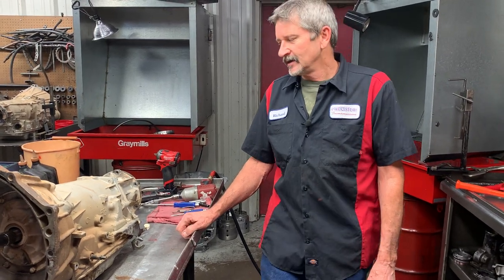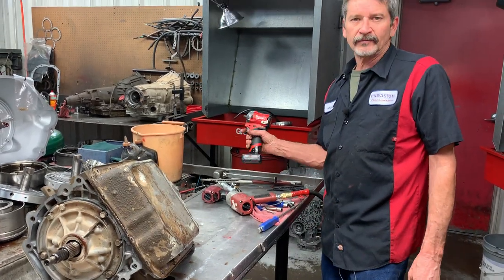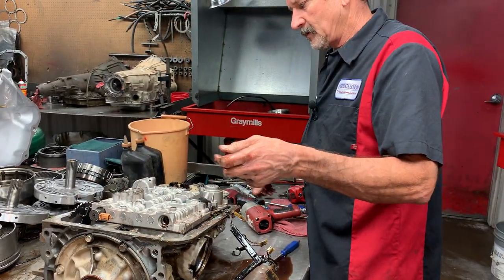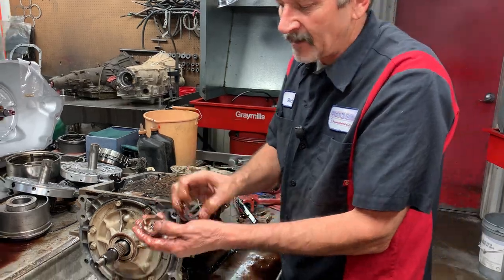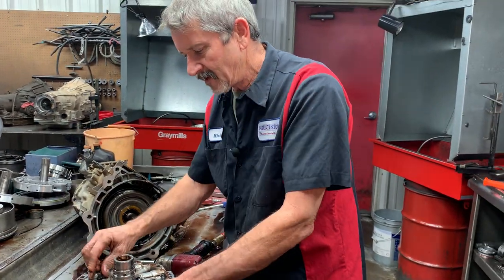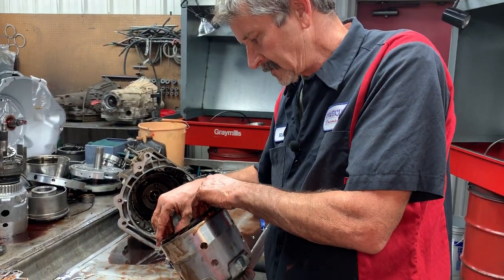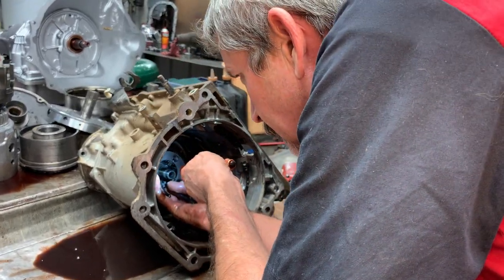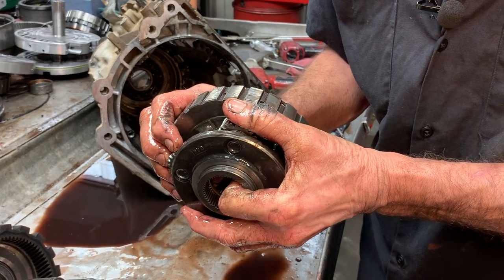4L60E transmission fluid with water don’t mix...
4L60E transmission fluid with water don’t mix video 1-2. See what water does to the inside of a transmission and Transfer Case. Some of you say “oh just  service them out and they will work”!? The real question is how long because I don’t care how much you service one you’ll never get all the moisture out from the inside. I really hope everyone enjoys we have the 4L60E Chevy Colorado transmission tear down coming up and plenty more carnage to go. 👍🏼❤️🙏🏼

Transfer case tear down 👇🏼👇🏼👇🏼

To all my 4l60-On fans here's a good parts lists on what we install into all of the units that come through the shop.

Links to parts we install into the units and also the tools we use. 👇👇👇

4L60E Transmission Level 2 High Performance Rebuild Kit 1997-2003

GM 4L60E Remanufactured Transmission Master Solenoid Kit Fit For 93-02 EPC Shift TCC 3-2 PWM

TRANSGO Transmission kit 4L60E, 4L65E, 4L70E and 4L75E 93-07 Except Hybrid units.
WARNING: DO NOT USE 2-4 BAND APPLY GOLD RING WITH WIDE BAND WILL CAUSE TRANSMISSION FAILER

Hi-Performance Servo and Pin Kit Fits Corvette Transgo TH700R4 4L60E 4L65E

4L60E Forward Accumulator (1.770"OD) (.230"OD Pin) 1993-Up Aluminum Transgo

Aftermarket K77998A Piston, 1-2 Accumulator

Aftermarket K77998 Piston, 3-4 Accumulator

Sonnax 4L60E Boost Valve and Spring Kit .490''

Transmission Parts Direct (K65927B) 4L60E Pump Rotor Kit (13 Vane) (1997-Up)

Input Sprag, 1 Clutch Bearing, fits GM TH700-R4, 4L60E 4L60 MD8 1987-up, Fwd TH-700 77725B

Aftermarket 77817A Hub w/Shaft, Reaction

Lubegard 19260 Dr. Tranny Assemblee Goo, Blue, Light Tack Lubricant, 16 oz.

2 PC M18 FUEL Auto Kit - 1/2" Impact Wrench and 3/8" Impact Wrench

Streetside Tools SST-0151 - GM - Rear Clutch Spring Compressor Transmission Tool (Low & Reverse)

E-cowlboy T-0220-700R4 Bushing Driver Kit/Tool for GM 700-R4 4L60 4L60E 4L65E Transmission (13pc)

Streetside Tools SST-1574-Long - GM- Turbine Shaft Teflon Seal Installer/Resizer Transmission Tool

Streetside Tools SST-1503 - GM - Stator Shaft Teflon Seal Installer/Resizer Transmission Tool 700-R4, 4L60, 4L60-E, 4L65E and 4L70E

Streetside Tools SST-1097 - GM - Front Pump Alignment Band Automatic Transmission Tool

Shift Lever Shaft Seal Tool | Installer/Remove | Genuine AC DELCO Seal 8657163 for GM Auto Transmission

Bonbo T-0158 Universal Clutch Drum Spring Compressor Transmission Tool Heavy Duty Steel

ACDelco ARM601-3 3/8” (3.7 to 37 ft-lbs.) Digital Torque Wrench with Buzzer and LED Flash Notification – ISO 6789 Standards with Certificate of Calibration

FAMOUS YELLOW GLUE!!! I promise it works. 3M 08001 5 oz. Super Weatherstrip and Gasket Adhesive